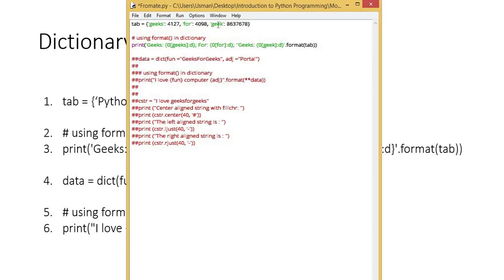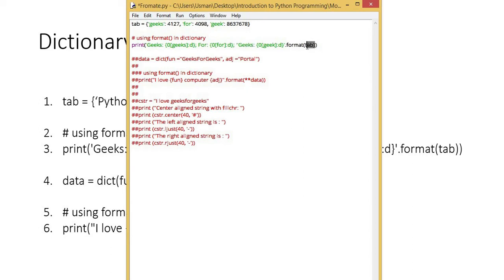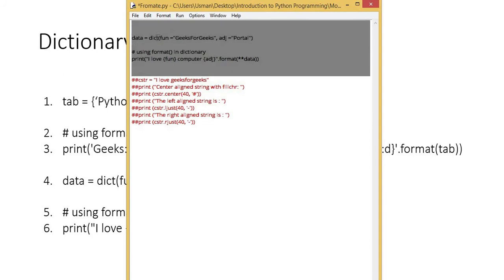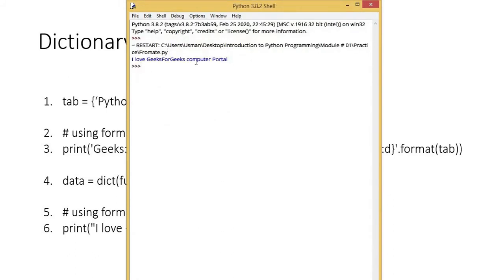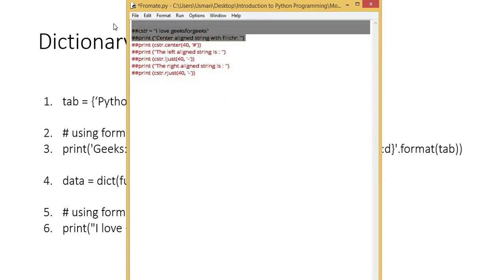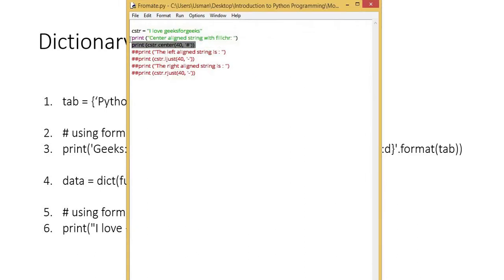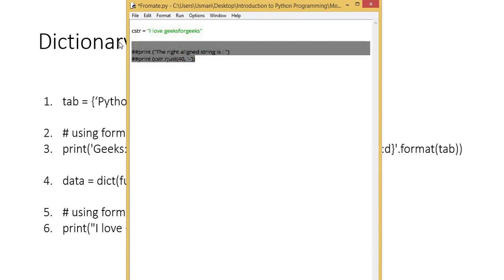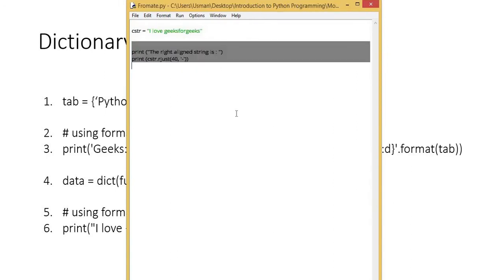Dictionary Format in Python [ENG] Module 1 Lecture 12 ZE - 209